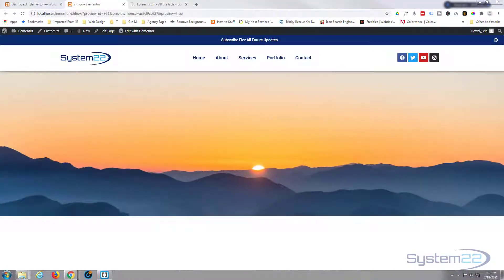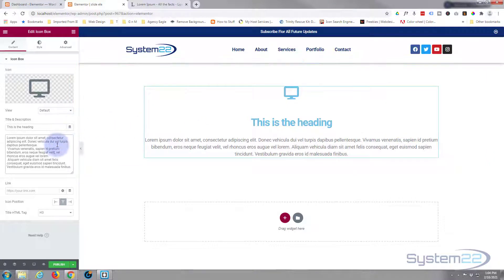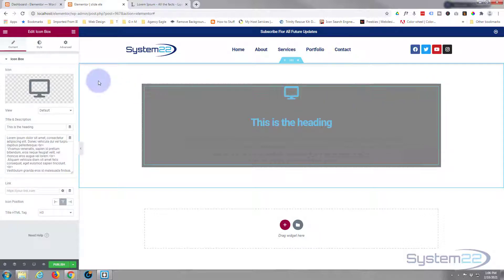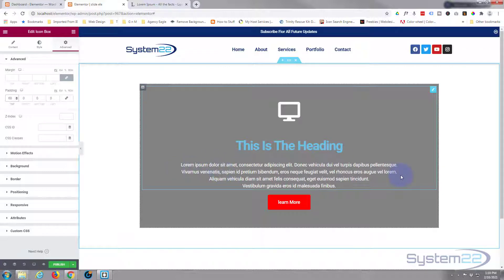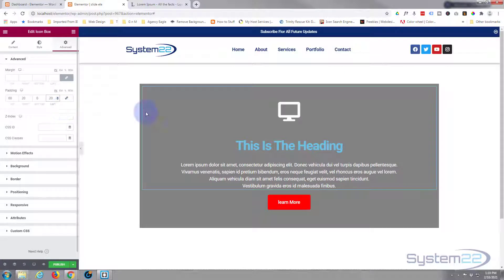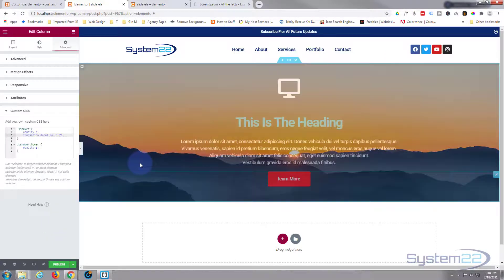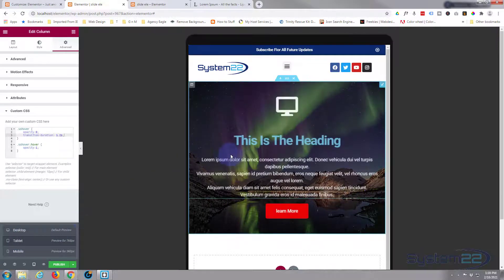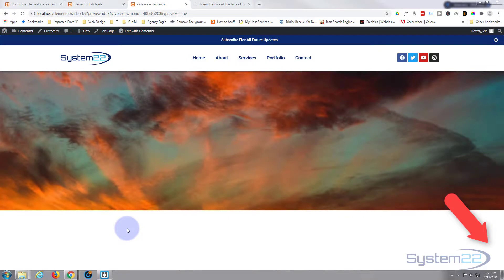Elementor Full Width Slide Show With Content And CTA On Hover 👈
Elementor Full Width Slide Show With Content And CTA On Hover. Elementor is a great WordPress page builder plugin. We are going to be using the Elementor builder to create some great effects in this series of videos.

CHAPTERS

00:00  Intro
00:41  Add New Page
01:35  Add Module
03:23  Column Overlay
05:30  Add Button
06:21  Make Full Width
09:43  Add Slide Show
12:15  Write CSS Code
16:41  Result

/* Slider Hover */

.sshover {
    opacity:0;
    transition-duration: 1.2s;

.sshover:hover {
    opacity:1;

SOCIAL MEDIA
Follow what I'm doing on: